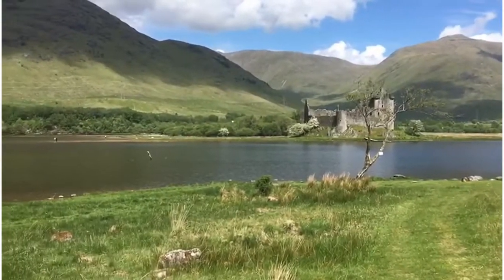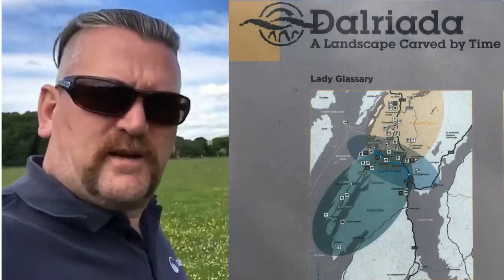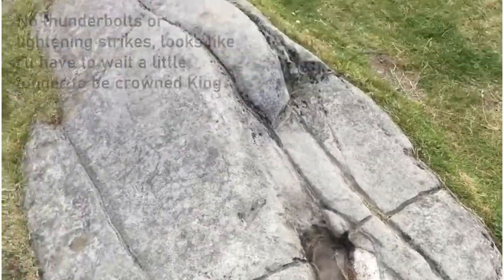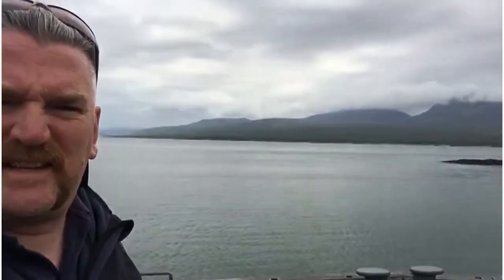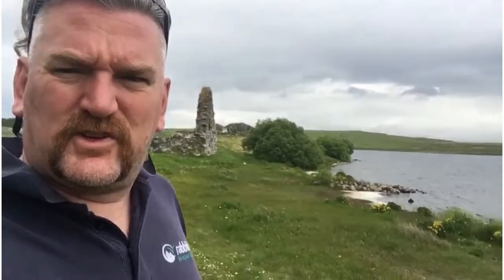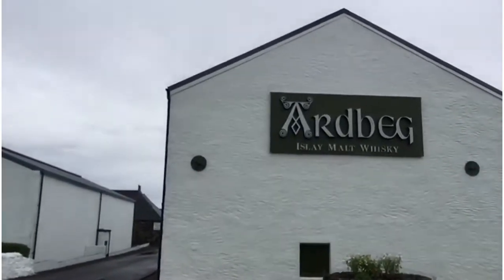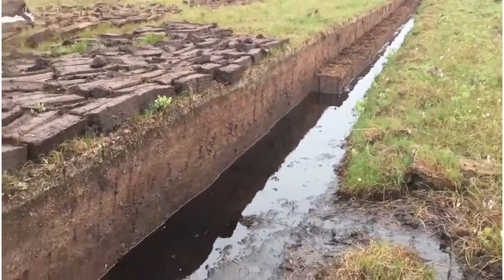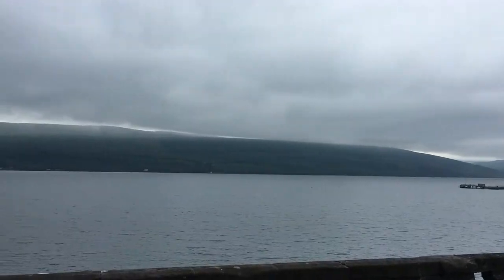Islay 4 Day Tour - June 2021 by Whisky Tour Guide Keith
I'd been visiting the wonderful whisky island of Islay about once a month for a few years... then covid struck. This four day tour in June 2021 is my first time back for about 18 months and showcases the journey to Islay, the two full days on the island and the journey back to Edinburgh. I'll share some interesting sites along the way, show you the ferry journey, tell you a little about Scotland and Islay's history and of course I'll show you some of Scotland's greatest, most legendary distilleries. Let me show you my day job as I re-acquaint myself with a truly special part of the world that I cannot recommend highly enough that you go and experience for yourself.